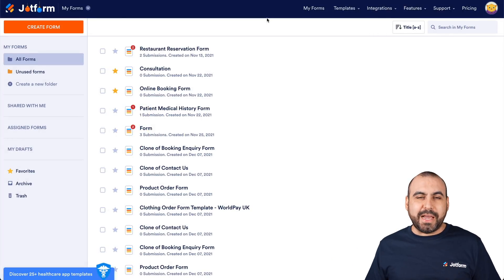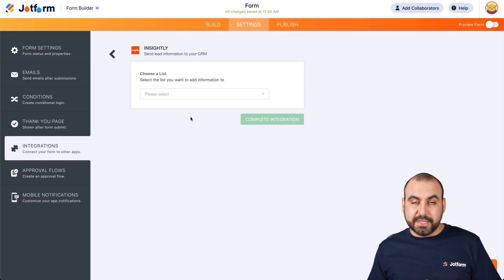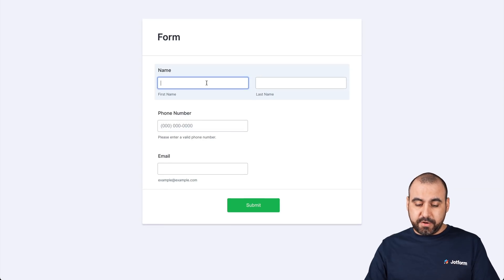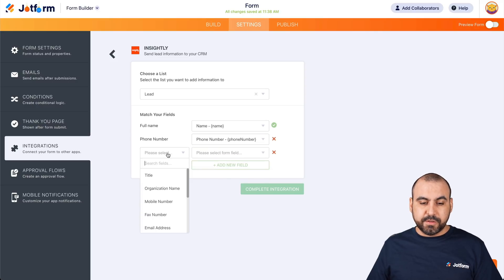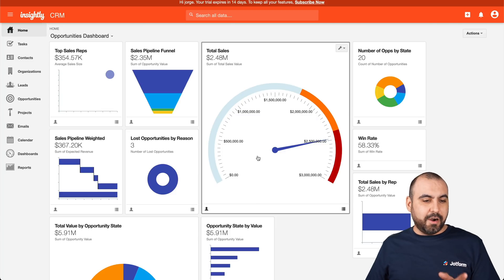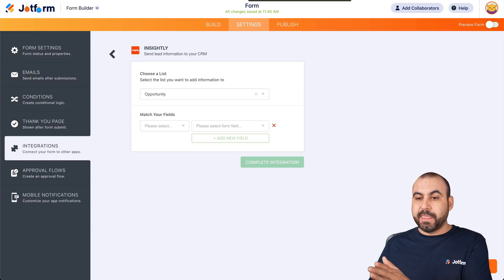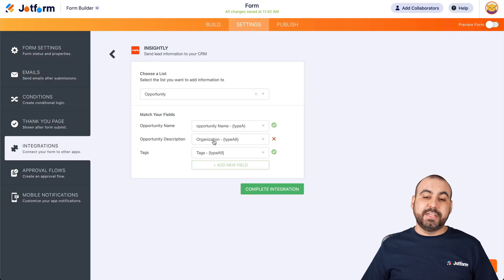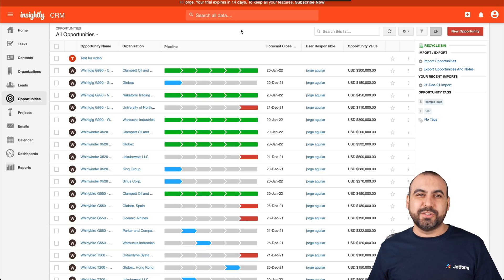How to Integrate Jotform with Insightly CRM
Want to save time gathering leads? Collect new lead info and automatically send it to your favorite CRM platform with Jotform’s free Insightly integration. In this Jotform video tutorial, we’ll walk you through the entire process — from building your online lead-gen form, to setting up the integration, to managing all of your imported leads in Insightly.
LINKS & RESOURCES
👋 ABOUT JOTFORM
Hi, we're Jotform, a full-featured online forms platform that makes it easy to create robust forms and collect important data. Check us out